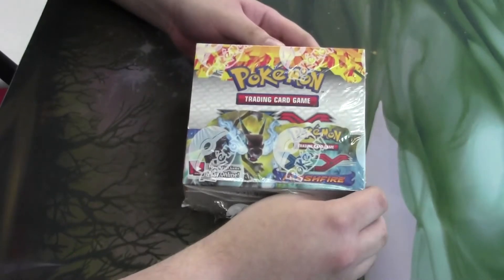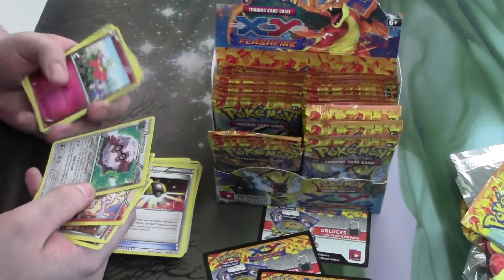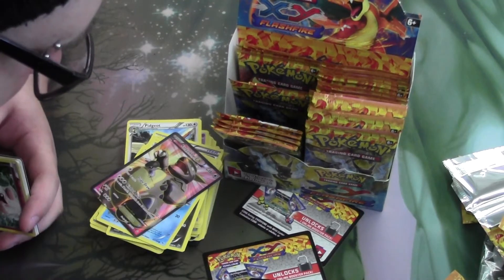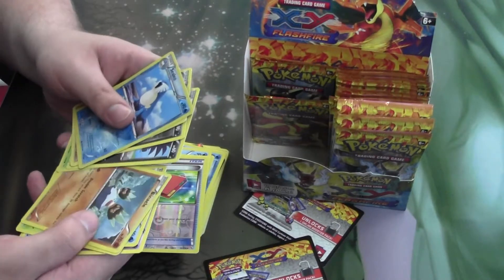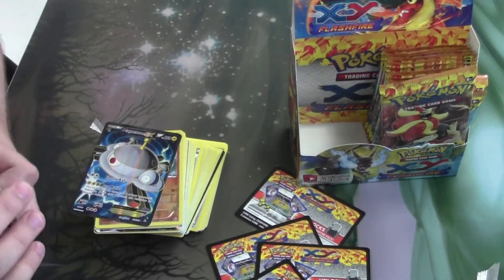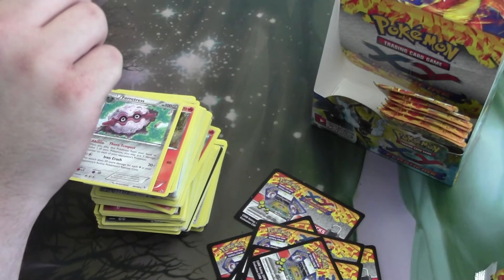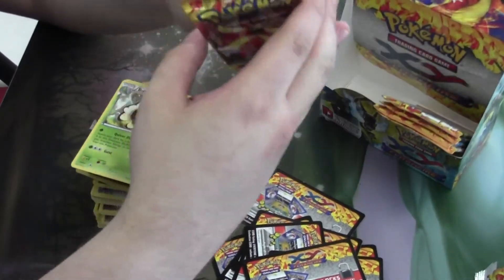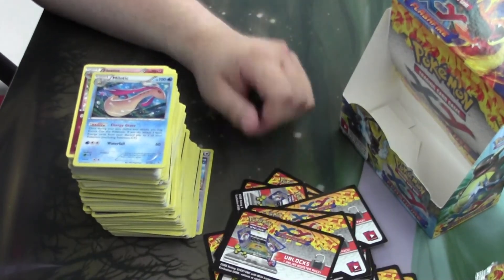Pokémon XY Flashfire Unboxing with Zach!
Delve deeper into the new XY Flashfire set with our wonderful expert, Zach! While we have already went though a box of this set already, here's a new perspective on the new cards.